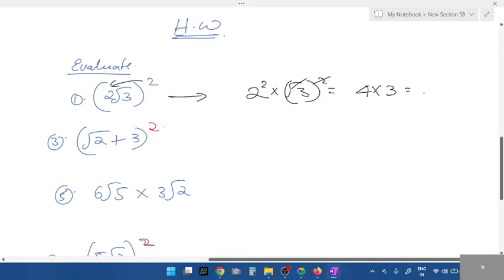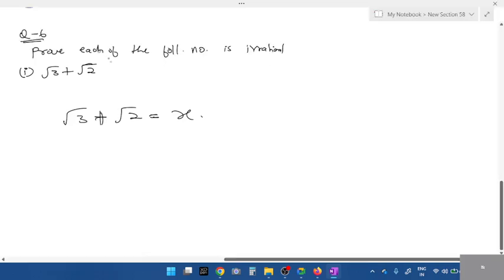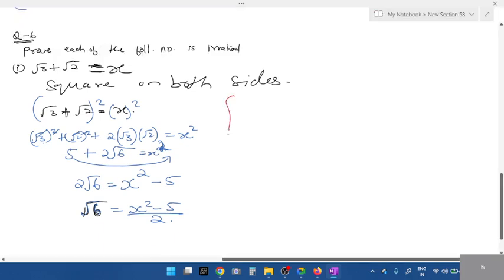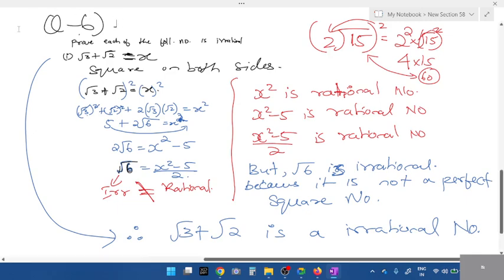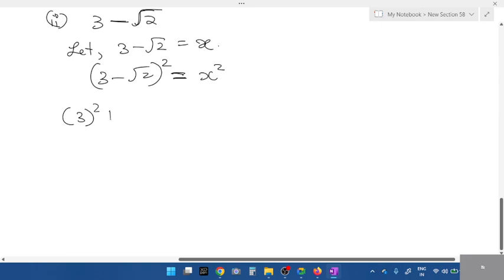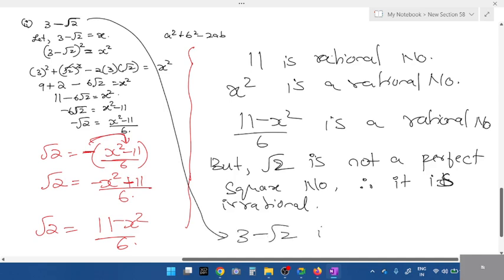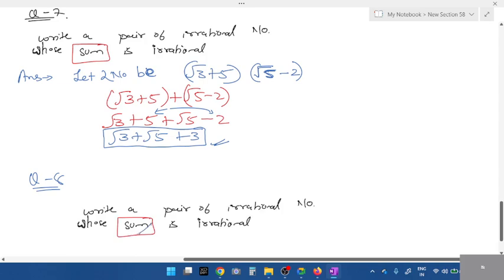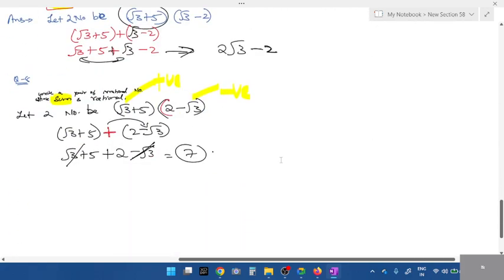Rational & Irrational, Part 4